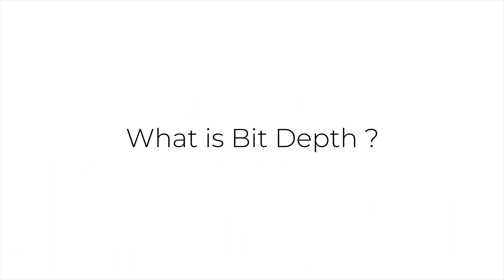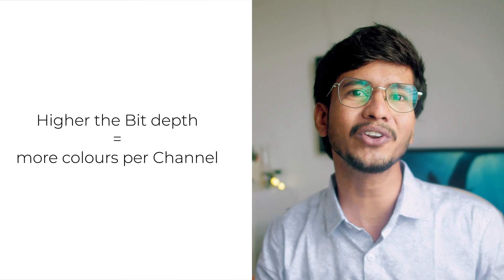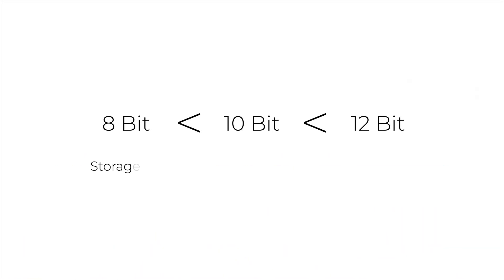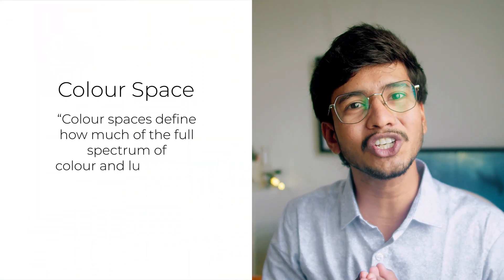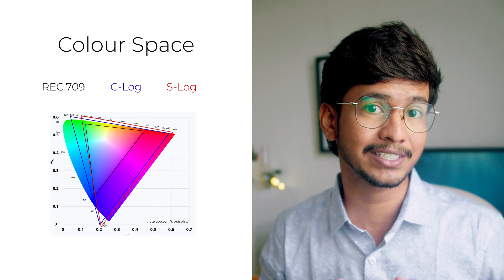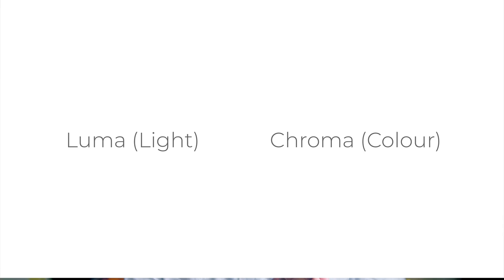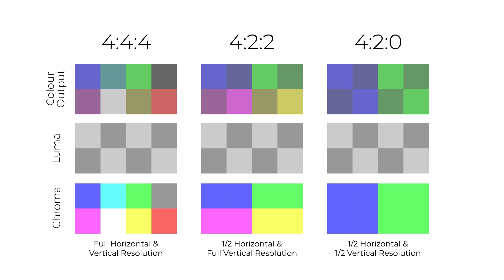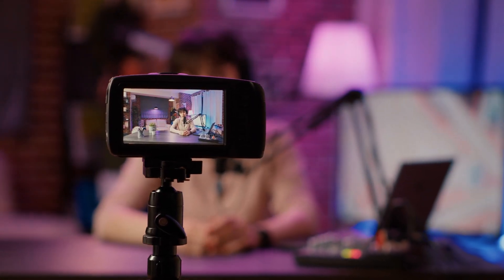What is Bit Depth? | 8bit vs 10bit vs 12bit Explained | Visual Verse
Hello everyone!, In this brand new video we are diving into the topic of "Bit depth and Chroma subsampling and why it matters?". This video shows how you can improve your video quality.
Checkout the full video for more insights.

🎬 Download the Free Vector Asset Used in This Tutorial:
- Get the exact vector design I used in this video for free on Freepik. Perfect for creating your own stunning animations!

🌟 Support Visual Verse & Download My Curated Presets:
- Enhance your photos with my exclusive Lightroom Presets, including 01. Tajmahal, 02. Hampi, 03. Sunset, 04. Street Portrait, and 05. Studio Portrait.

• Instagram - Behind-the-scenes, tips, and more!
• Twitter - Join the conversation and stay updated!

🎧 Listen to the Visual Verse Podcast:
- Explore deep dives into tech, photography, and creative processes.

Thumbnail Background by Micheal Maasen on Unsplash